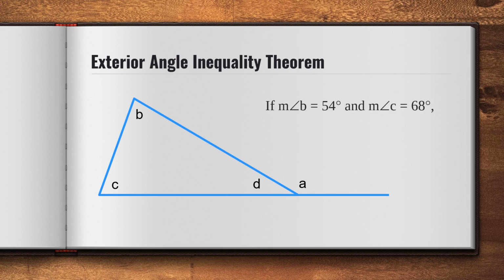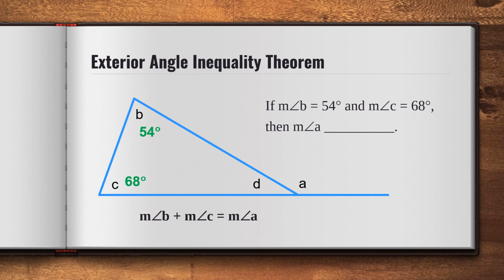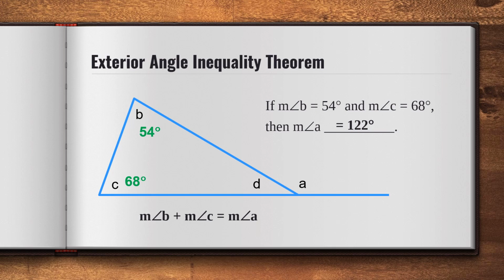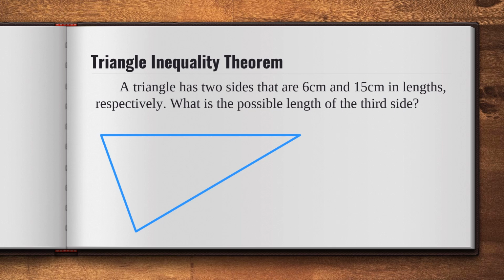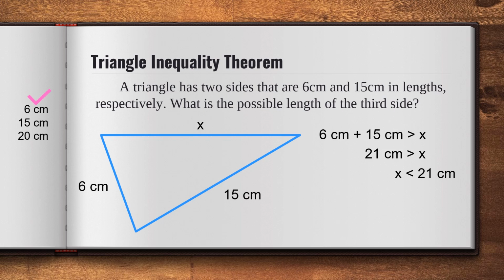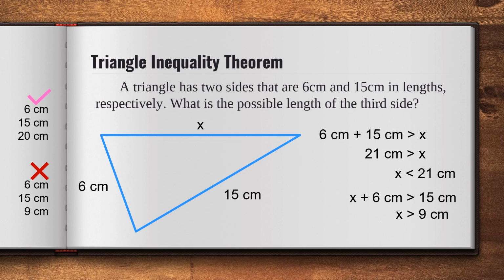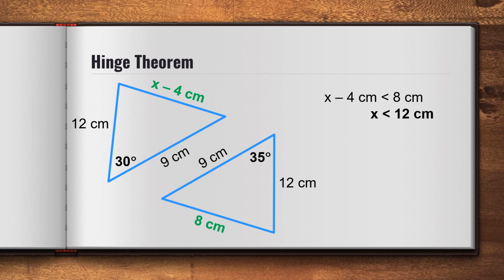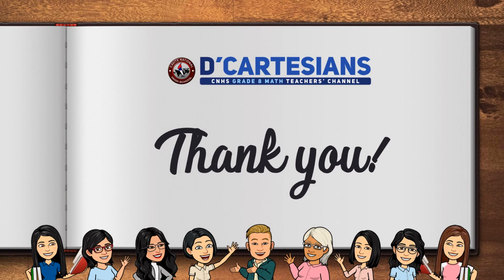Application of Theorems on Triangle Inequalities